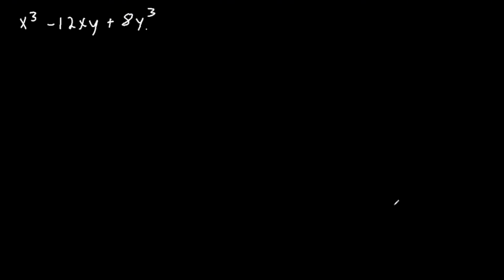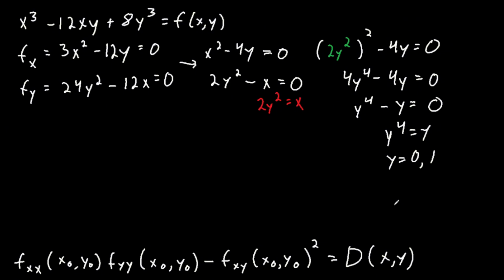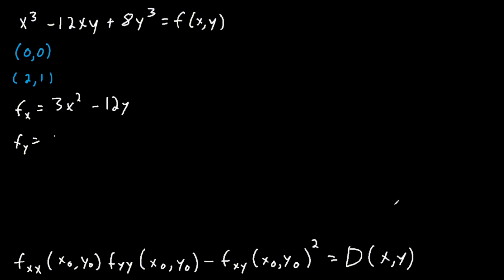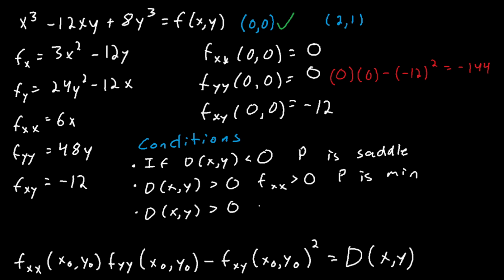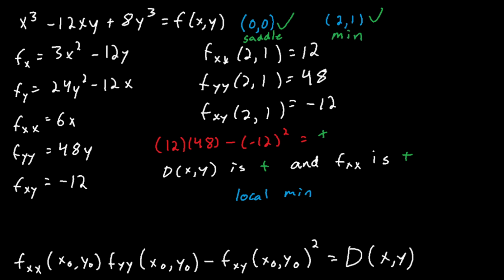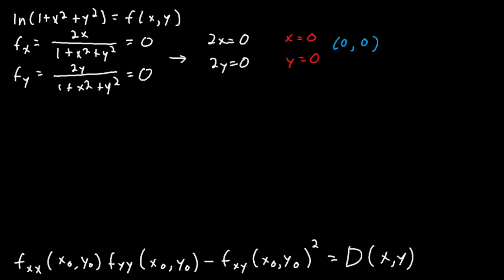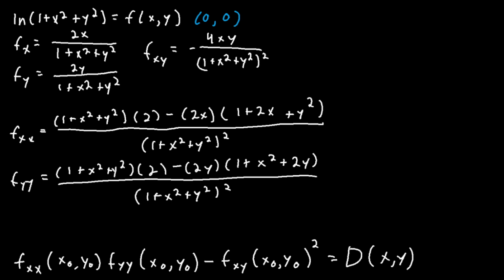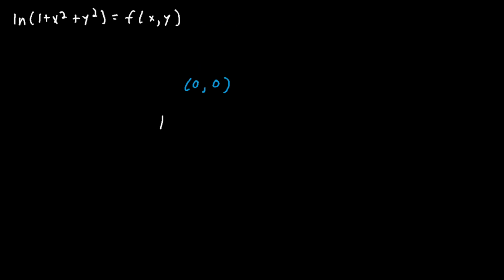Second Derivative Test for Local Minima, Maxima, and Saddle Points - Calculus 3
In this video, Jitty shows you how to determine whether or not a local extrema is a local max, local min, or a saddle point using the second derivative test.

Timestamps:
0:00 Introduction
0:40 Second Derivative Test
1:45 Problem 1
15:57 Problem 2